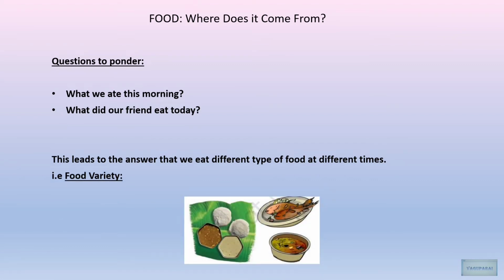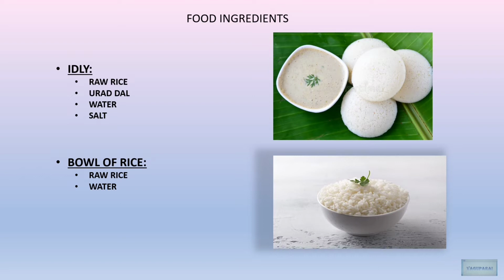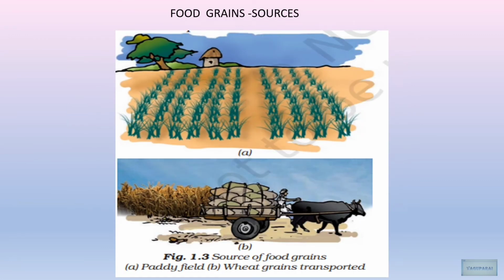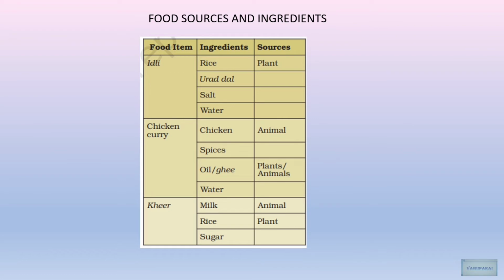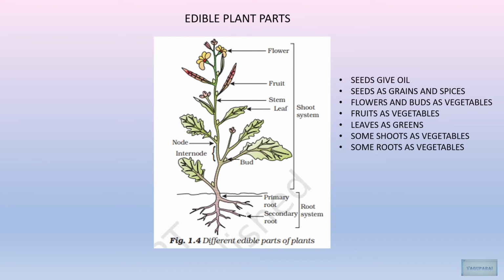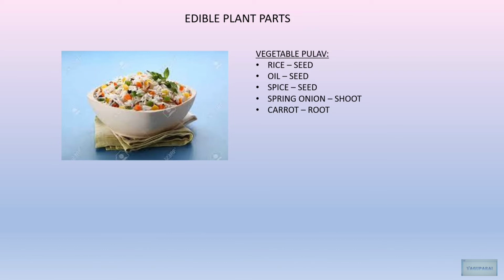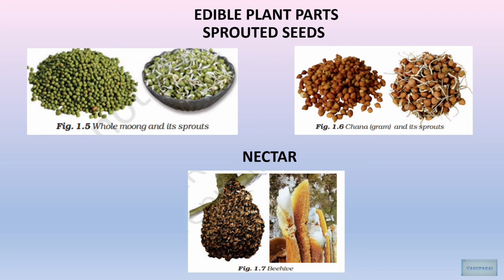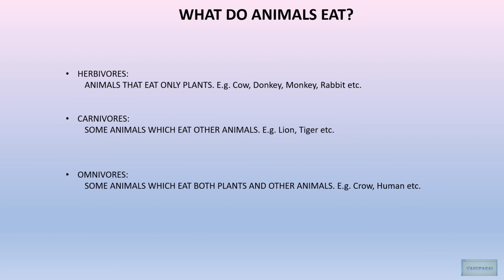STD 6 - NCERT- Science - Chapter 1: Food : Where does it come from?. Explanation in English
This video is based on STD 6 - NCERT- Science - Chapter 1: Food : Where does it come from?. The content of the lesson in explained in English.